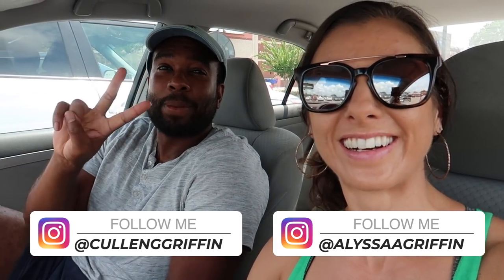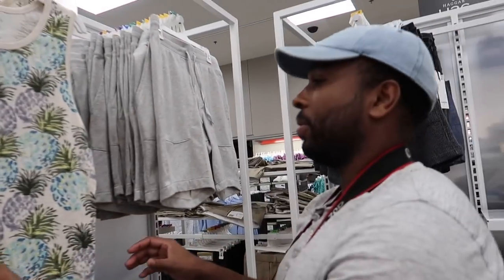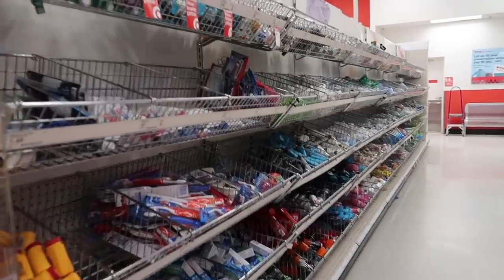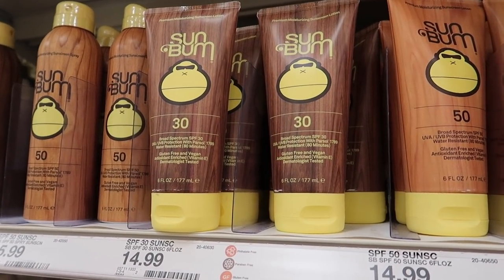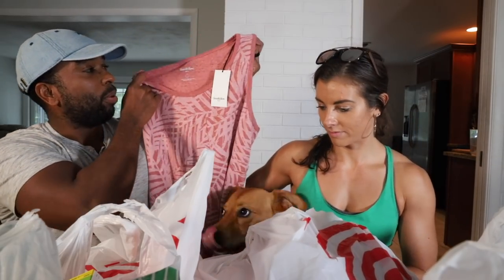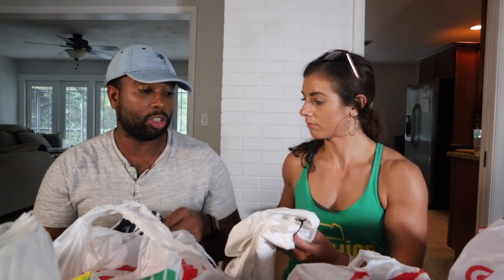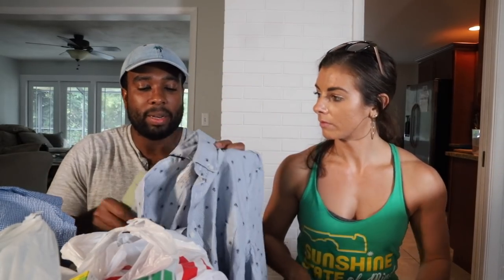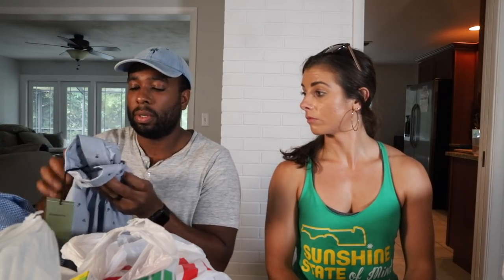Pre-Cruise Shopping Haul At Target | $5 Tanks and Shirts!!!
Pre-Cruise Shopping Haul At Target | $5 Tanks and Shirts!!! We went cruise shopping at the Dollar Tree and Target. We started at Dollar Tree because we were inspired by Cruise Tips TV and La Lido Loca, and we were pretty unsuccessful... But Target hit the spot! (Pun intended ;) ) We did get a LITTLE distracted and found a new cruising wardrobe for Griff, but our haul was chalked as a win! 16 days!!